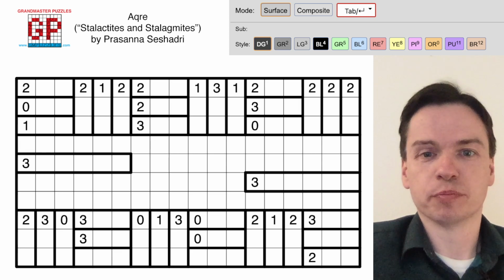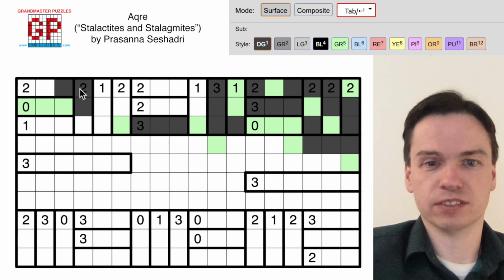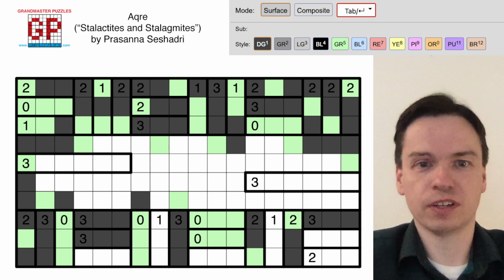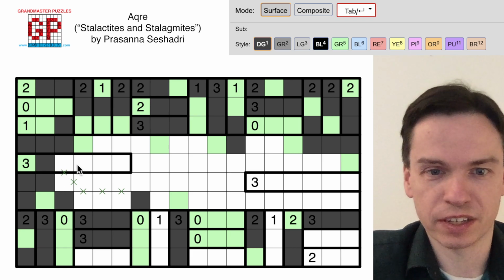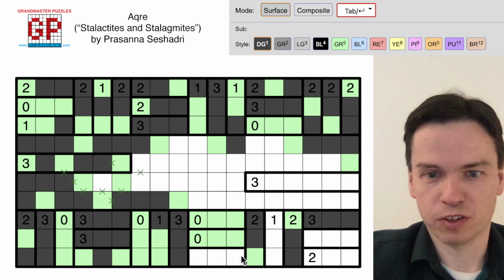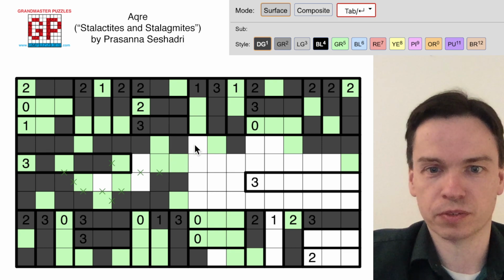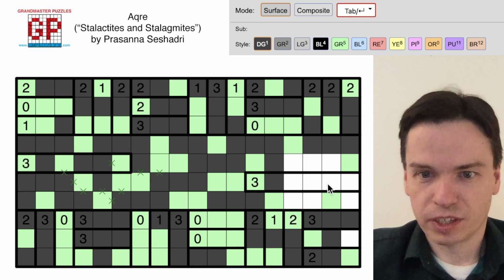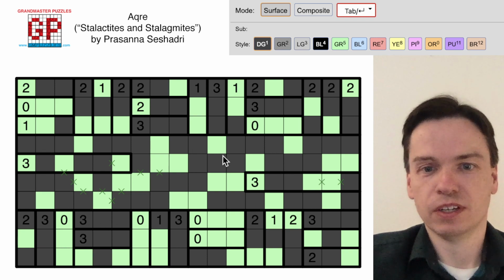GMPuzzles - 2022/02/10 - Aqre by Prasanna Seshadri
Can you shade in cells from the top and bottom of this cave-themed Aqre puzzle to reach the solution? Prasanna Seshadri, author of this puzzle, recently completed the Shading Variety Collection e-book which has many more Aqre and other shading puzzle styles